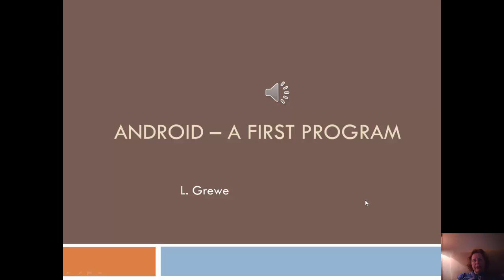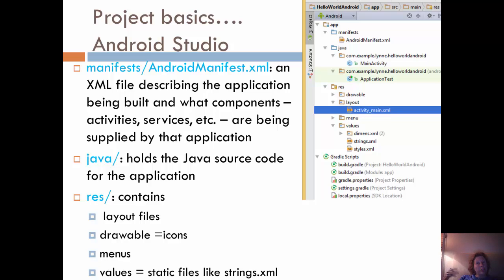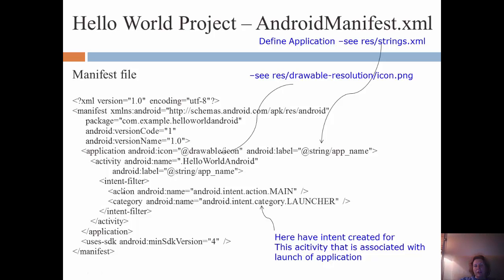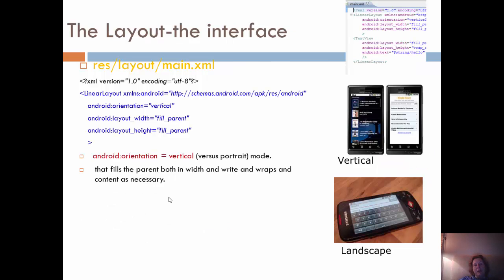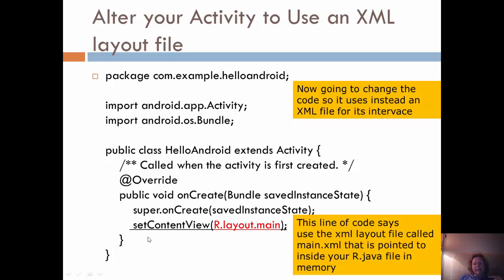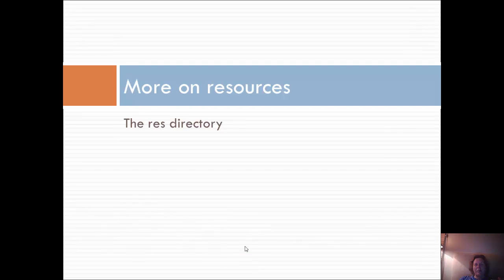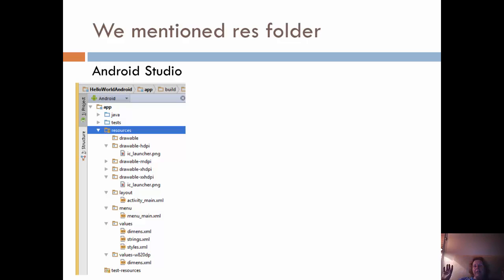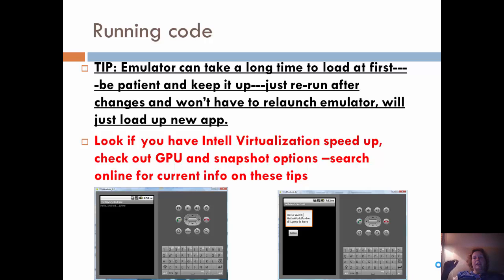Android_Start_Program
for Mobile Programming --making hello world program